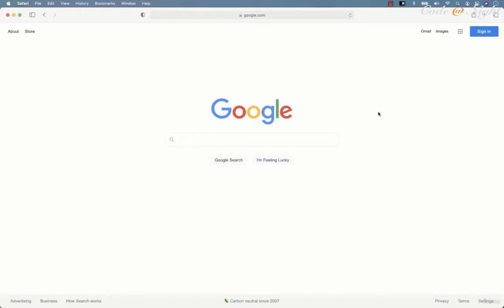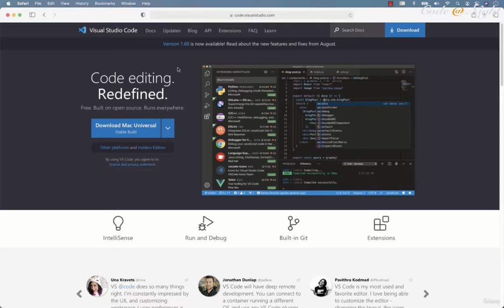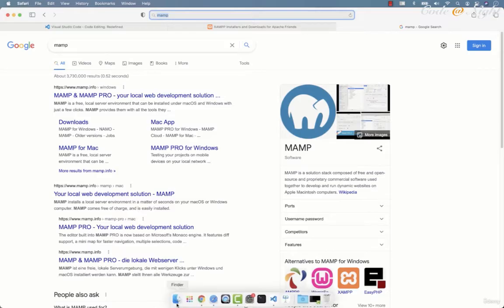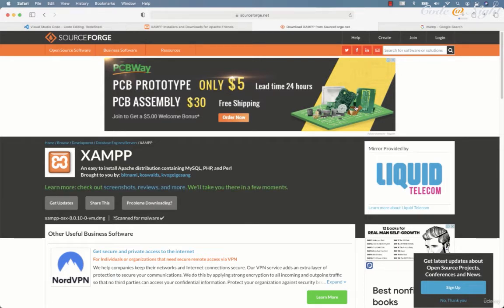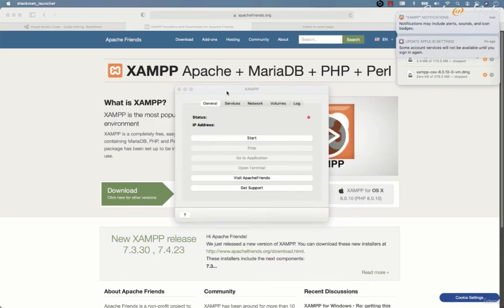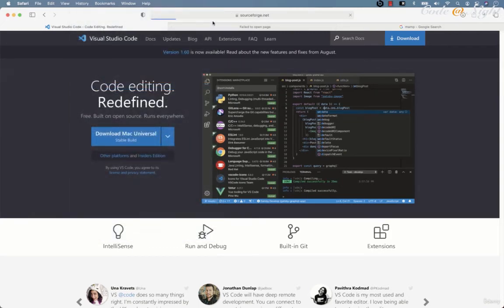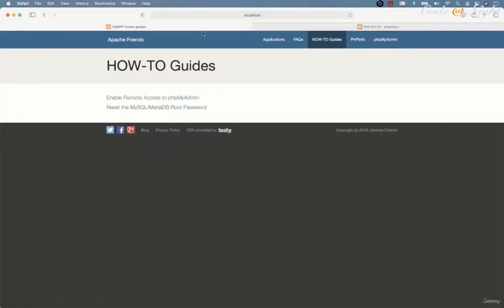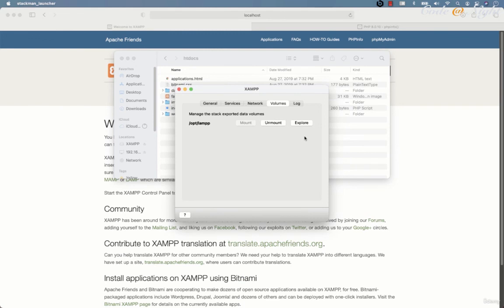Basics of PHP in 1 Hour | 002 Environment Setup | Udemy | Code at Night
Description: Learn Basics of PHP Course of Udemy Free Course  in a single hour with us.
Series: Basics of PHP in 1 Hour.
Episode: Second Episode (002).
Section: PHP Introduction.
Topic: 002 Environment Setup.
Source: Udemy.
Comment: Learn Programming languages with us as much as you like...